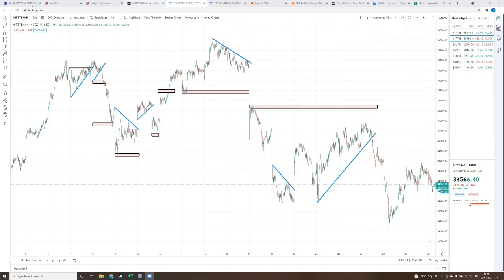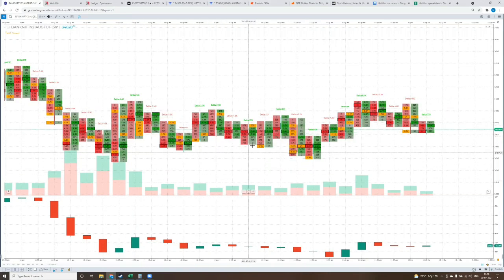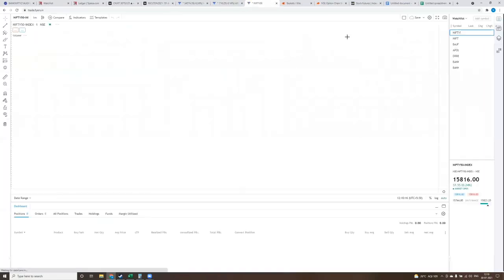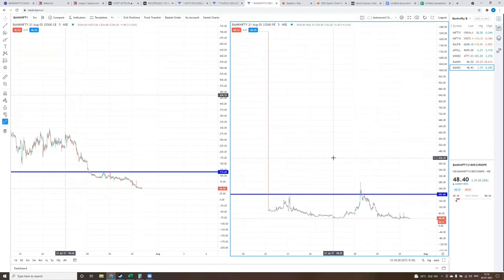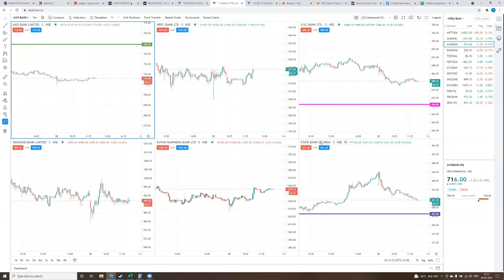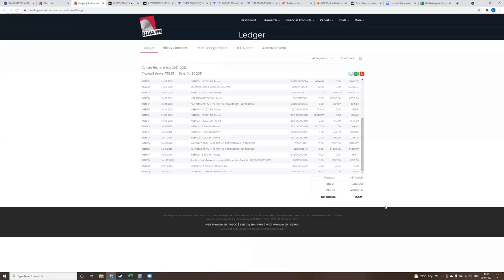Trading Profits for July | Tools we use for Options Intraday Trading | Salary from Stock Market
Salary Withdrawal from Trading Account - July PnL | Our Journey from 75k to 2.16k in July by Trading Live

Earn similar Profits - Join us for Live Trading and Copy our trades Real-time